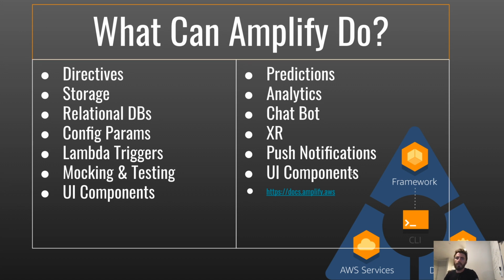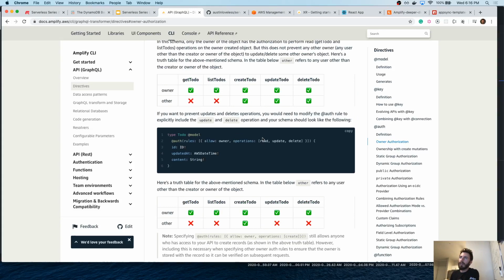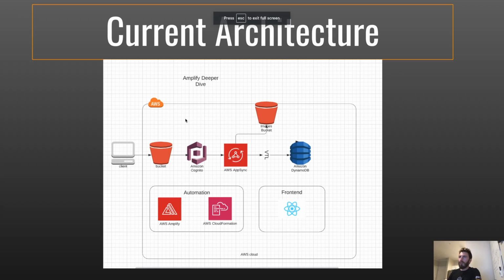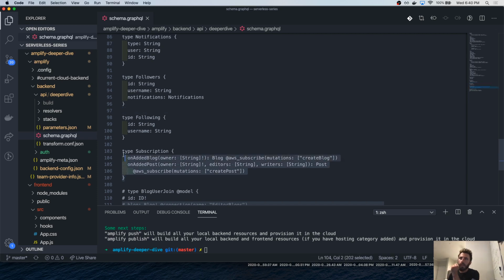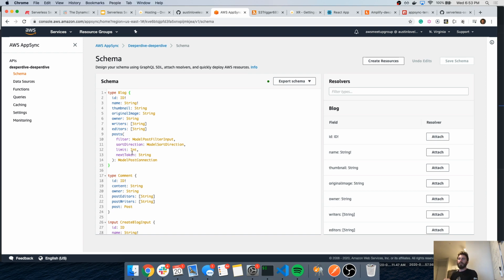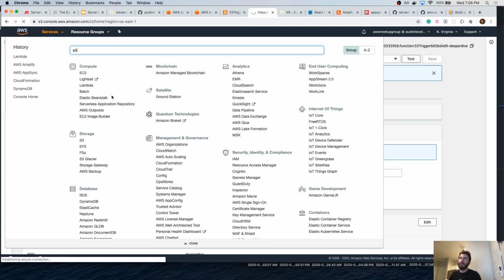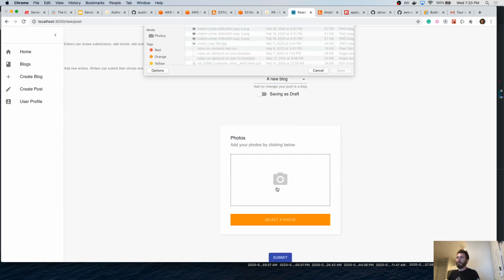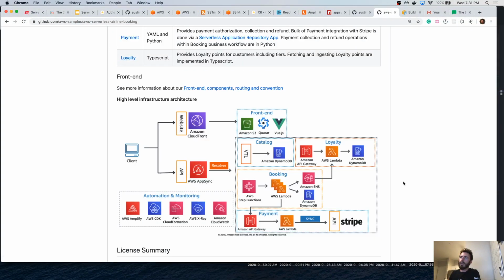Serverless Series (PART 2 - Amplify Deeper Dive)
We're doing a 3 part series on building a serverless application. We're going to build a serverless mock of Medium.com. Part 3 we will see how much this will cost at scale and see if using Amplify in production makes sense for you.

PART 1:

Part one will be an intro into AWS Amplify, AWS AppSync, and DynamoDB.

April 15th

PART 2:

Part two we will build an application from scratch using what we learned from part one to build a production-ready application.

May 20th

PART 3:

Part three we're going to take what we built and test the performance, cost, and scalability of our application.

June 17th

PART 2 AGENDA:

6:00 - Start time